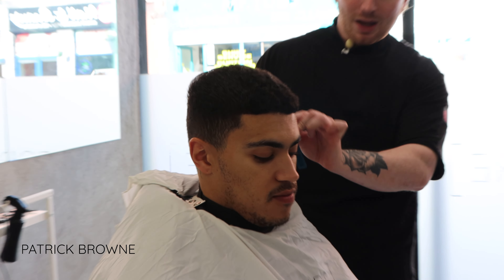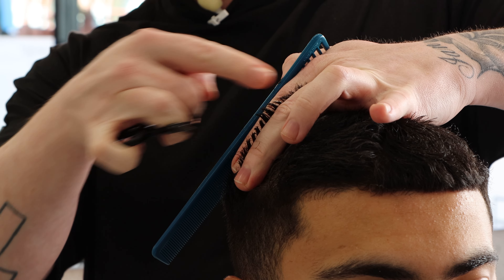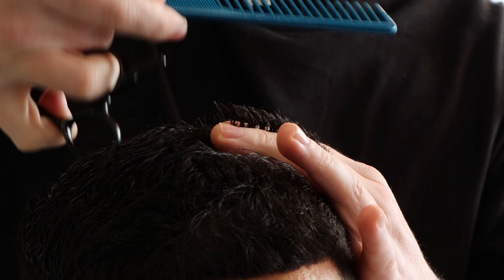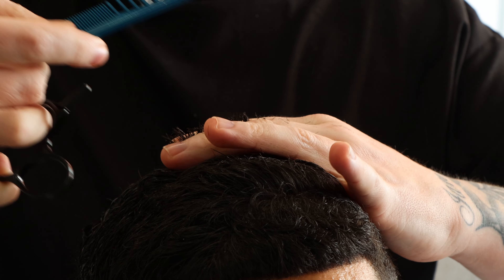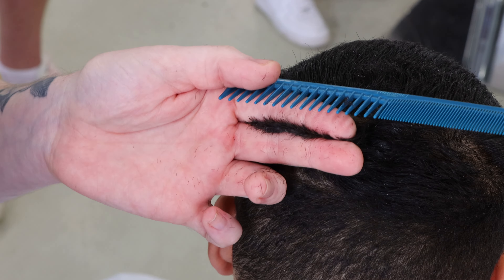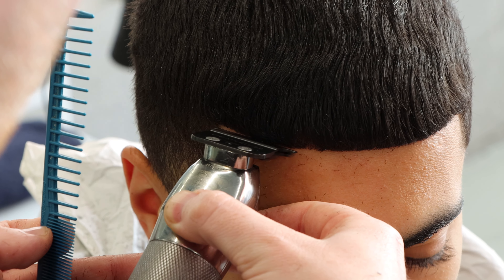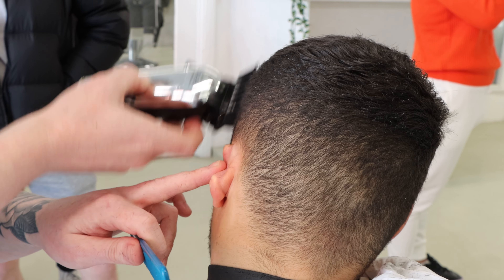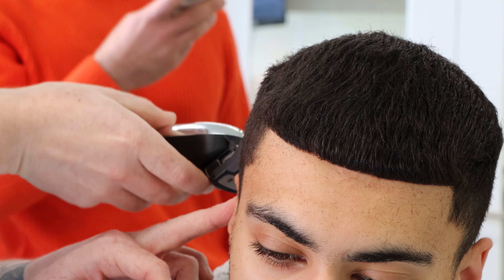SKINFADE BARBER TUTORIAL | MENSPIRE IRELAND | EP #55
This week Patrick demonstrates a high skin fade with a cropped fringe! This weeks instrumental comes from they guys at Free.99 Records, Thank you!